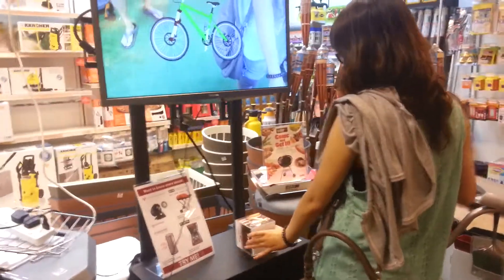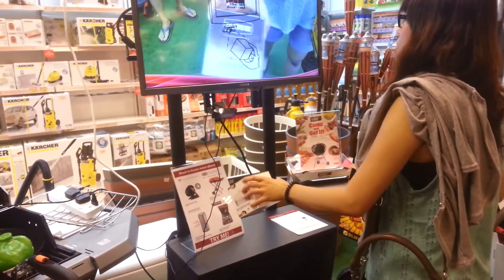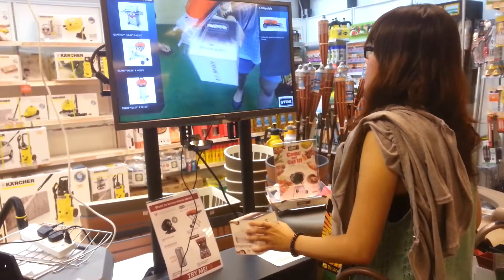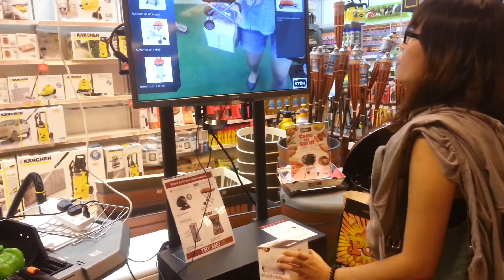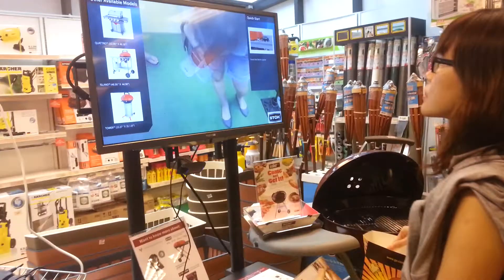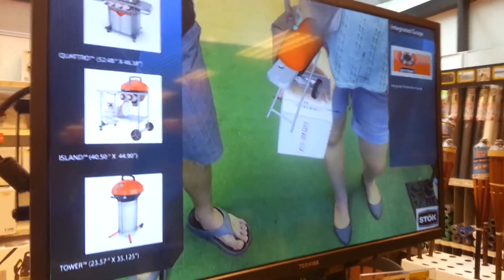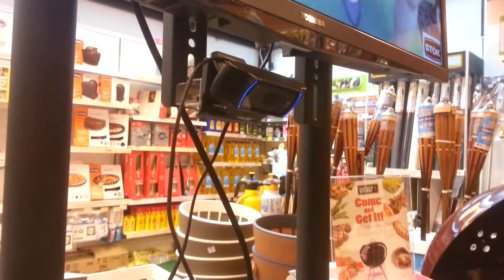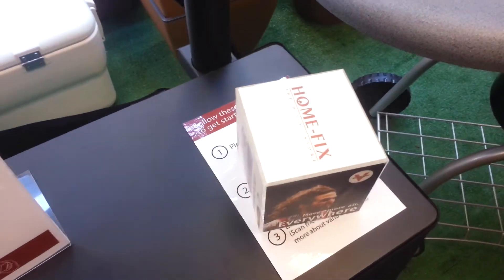Virtual Reality used in HomeFix @ Marina Square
HomeFix uses virtual reality technology to allow customers to see and interact with 3D objects of some products sold in the shop.